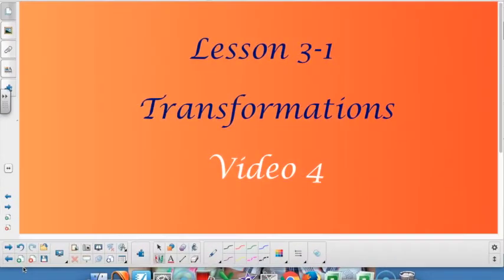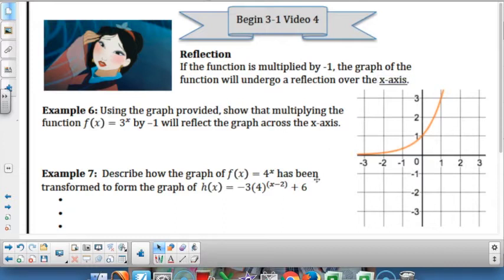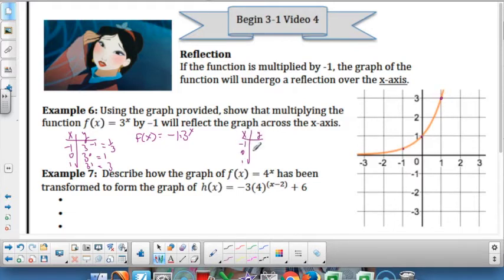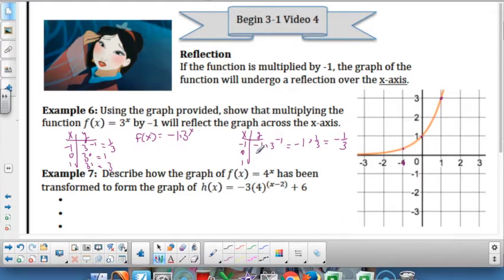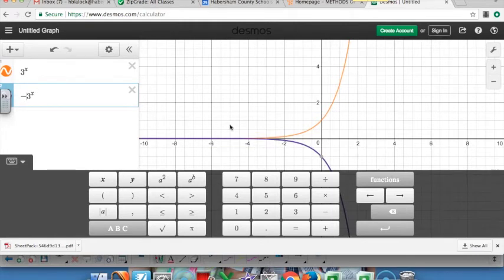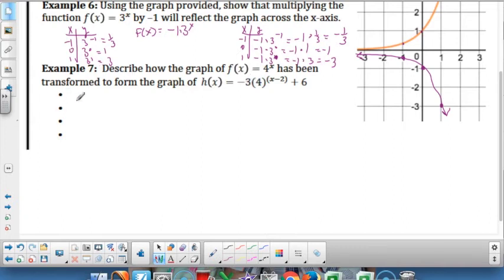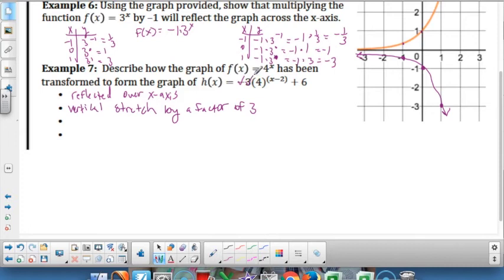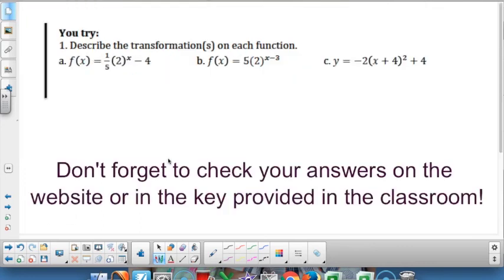3-1 Video 4